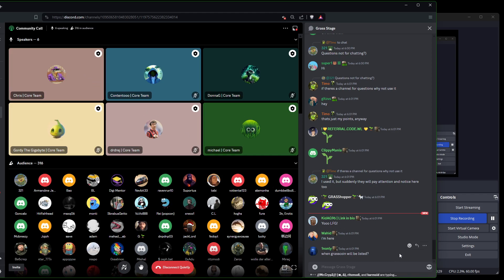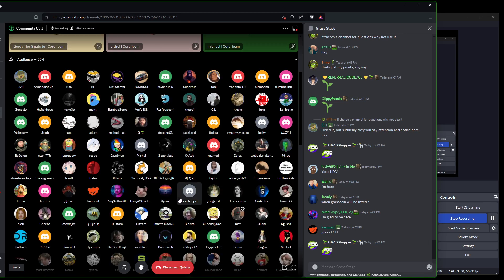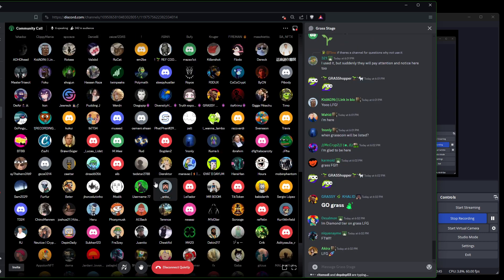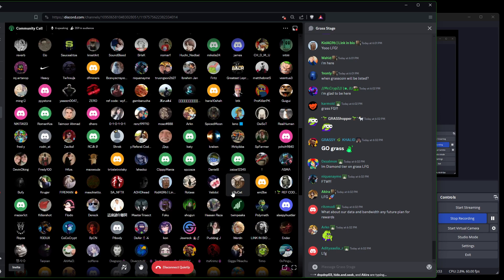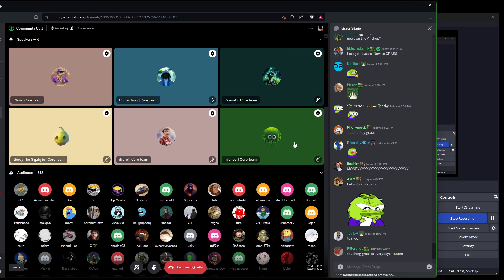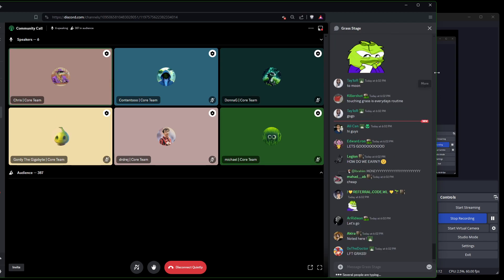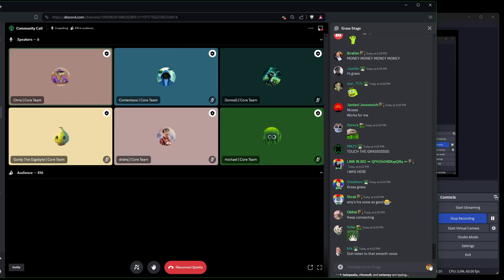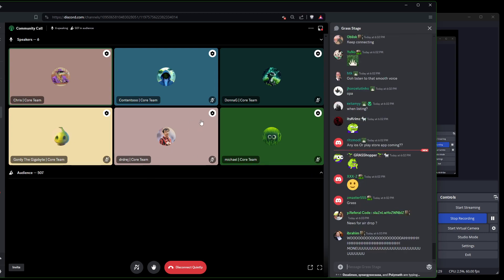Grass.io - 04/04/2024 - Discord - Community Call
Grass_io is the future!
Grass is the Data Layer of AI !
The first ever Layer 2 data rollup built on Solana !
Using bandwidth to create datasets to train AI
Earn $ while helping to train AI !

Sign up&complete 100hours uptime to get BONUS 5000 point!
Grass, an innovative project, showcasing the synergy between Decentralized AI +
Partnered with alignment_lab solanamobile and more!
*$4,5M in funds
*1,7M+downloads
*Needed by: openAI nvidiaAI IAMAI genAI soraAI GoogleAI AmazonLEX Bittensor ChatGPT FutureAI GrokAI generativeAI ...
grab a piece of it!

what to do?  how to earn?
-download extension
-log in and add network
just let it keep runing at background

*(at pc, any chrome based browser, on mobile kiwi/mises browser, android app coming soon)*
app already available for solanamobile phone!

So JOIN now and be one of the early ones!
no need to wait,  just use a ref link to get whitelisted;)

**no coins  !   no tokens  ! no wallets !  no value yet  !** so do  **NOT**  trust any other info, and i strongly advise **NOT** to use whales market-very risky-